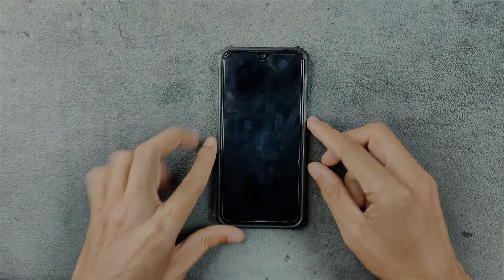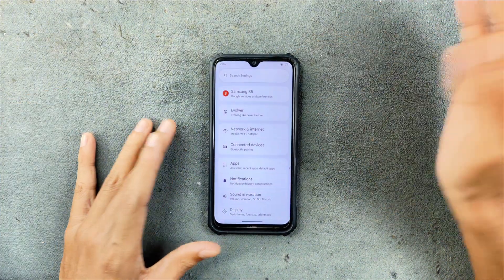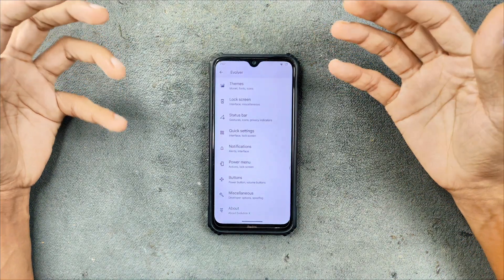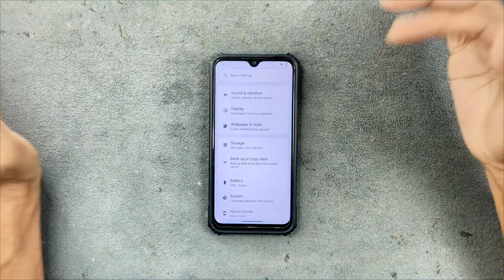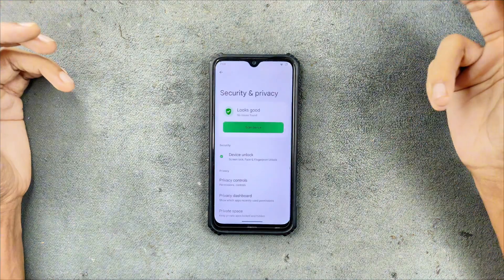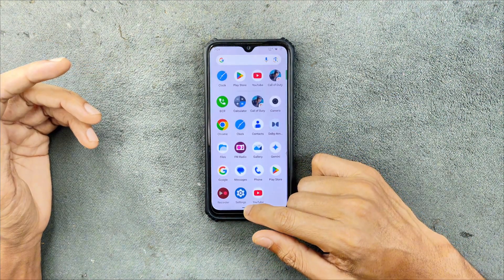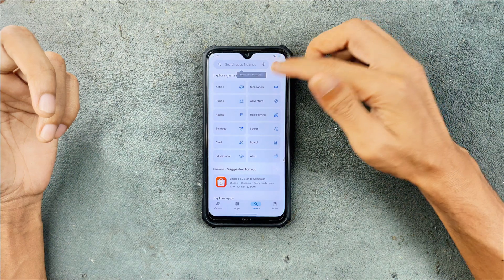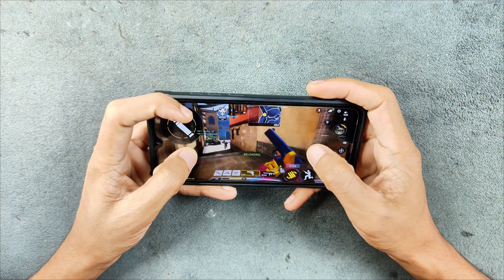Evolution X 10.2 Based on Android 15 for Redmi Note 8/T (Gingko) | Detailed Review